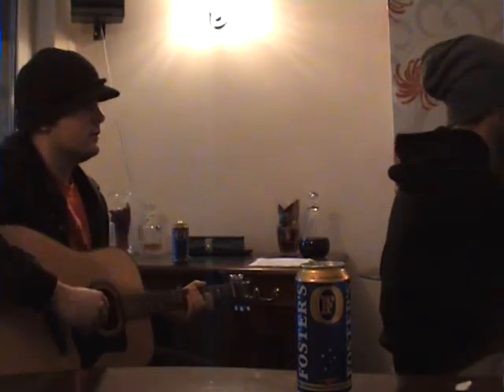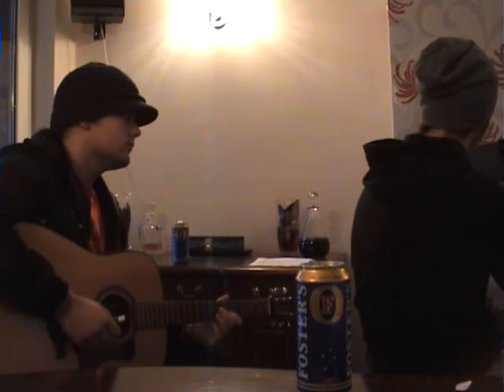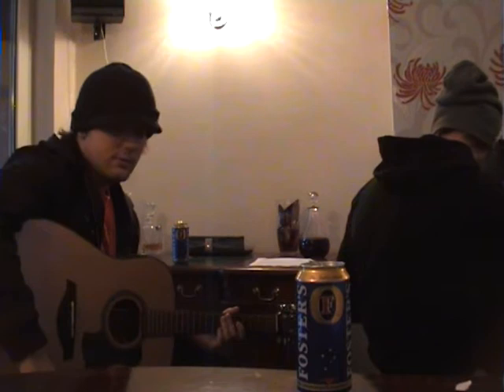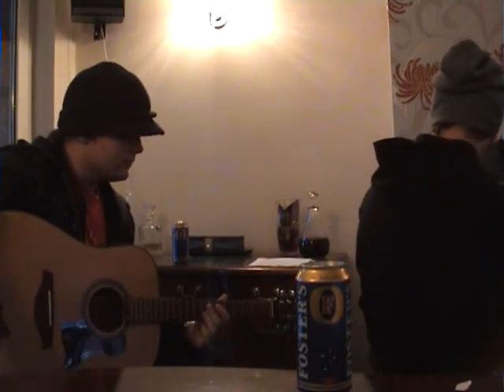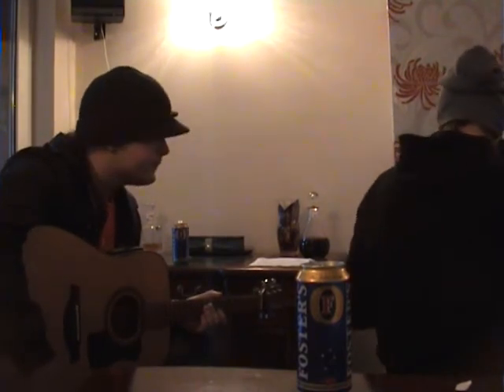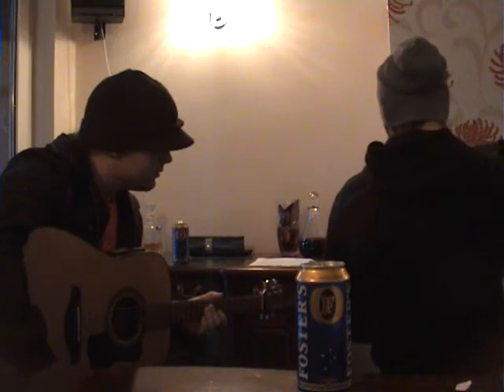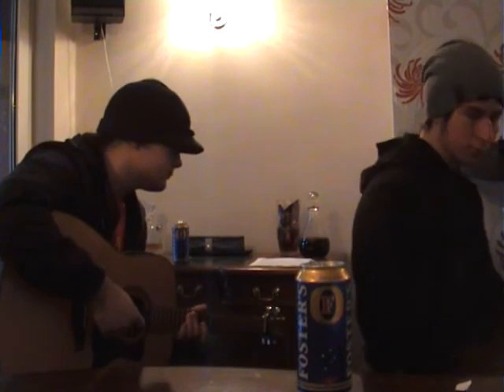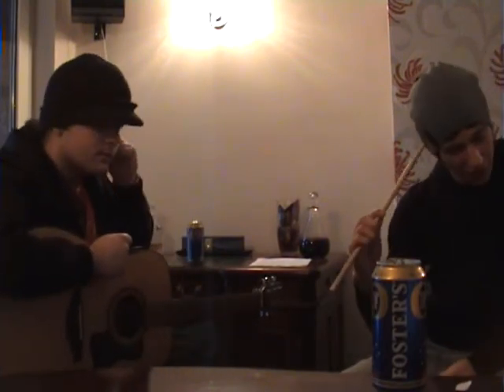The Smallvilles - Video Snippets - 03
This is the pre-production snippets from The Smallvilles 'seeyalatersophie... diaries'